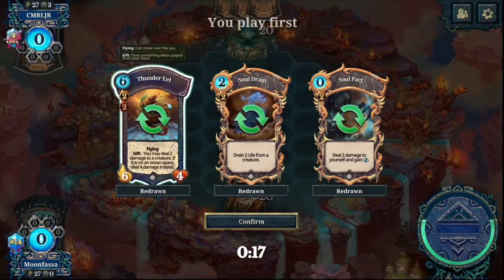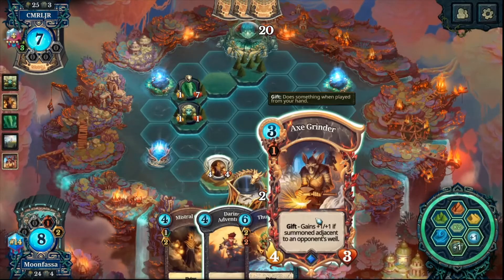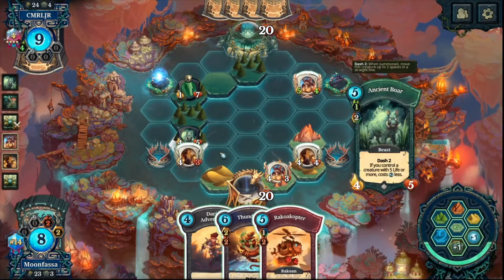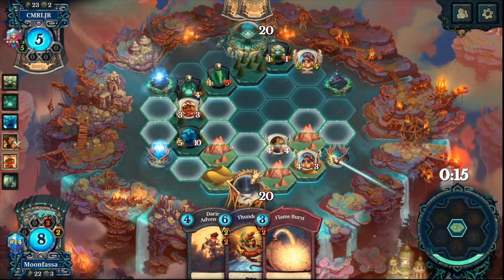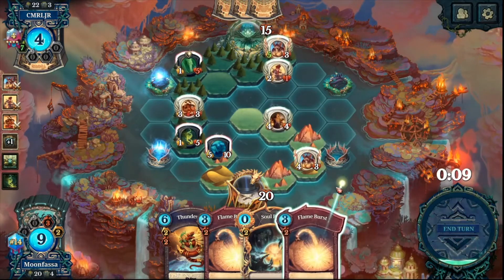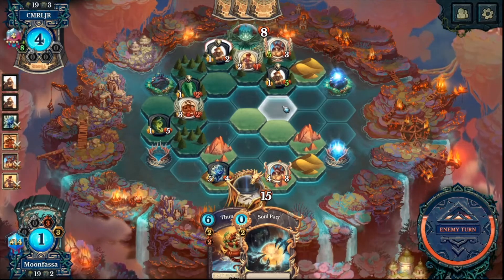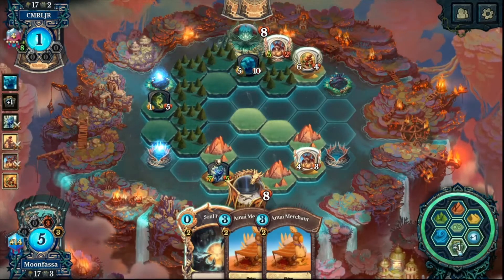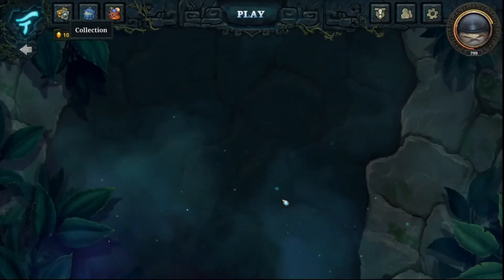Faeria Stream Highlight - RY Mistral Husk vs CMRLJR's Mono Green